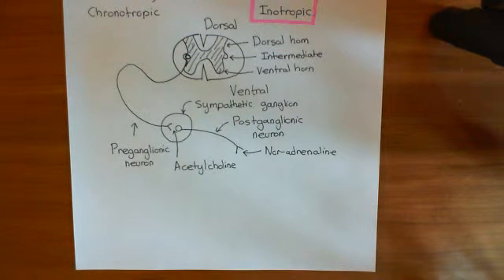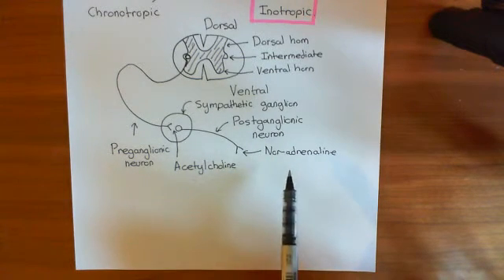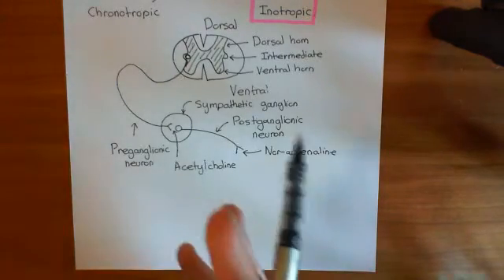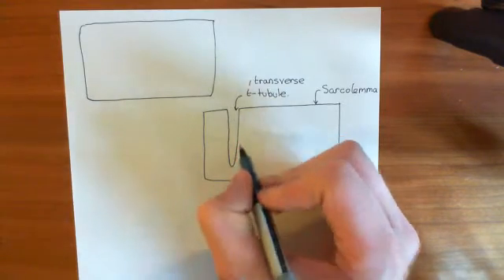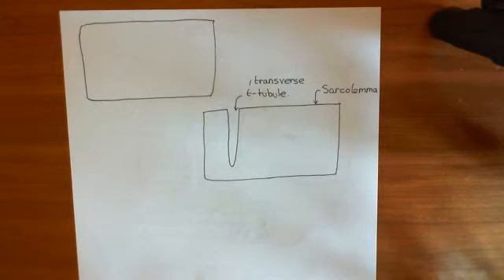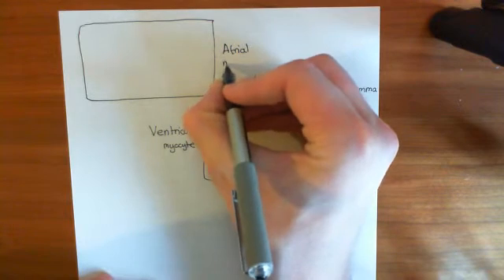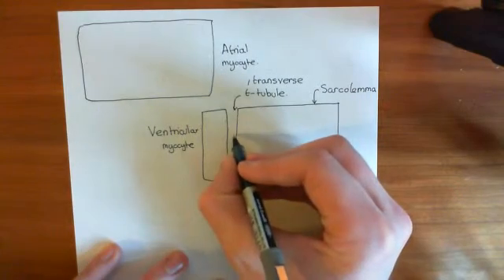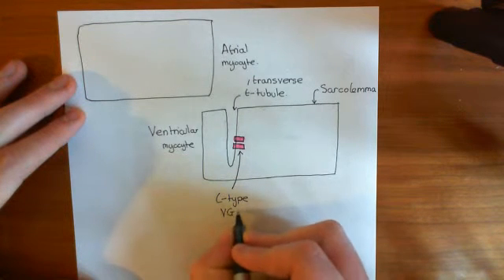Sympathetic Nervous System Effects on the Heart Part 2